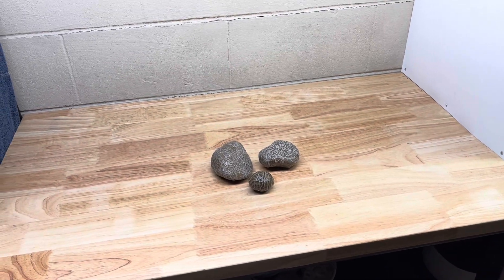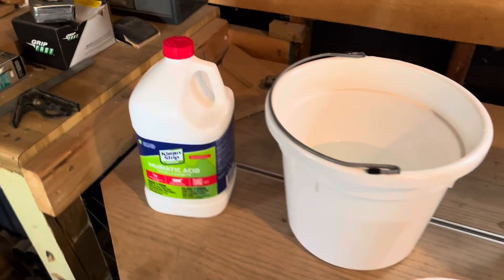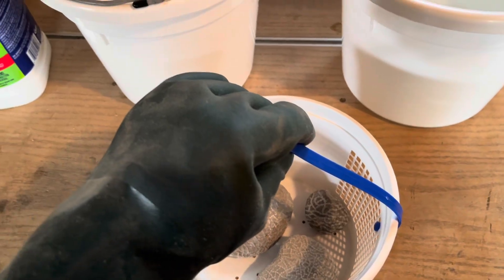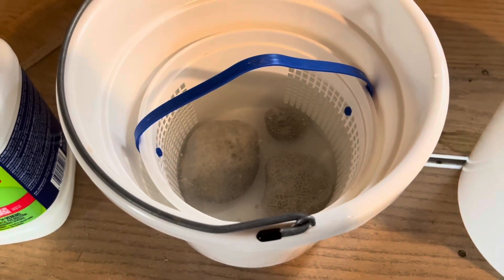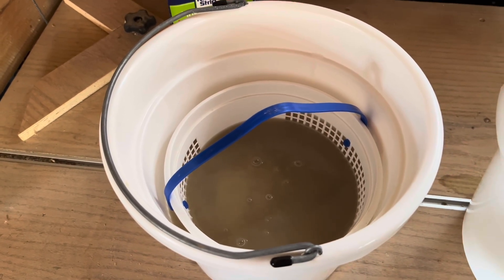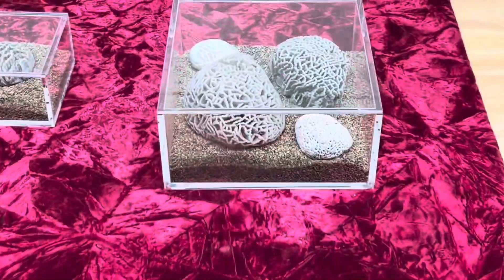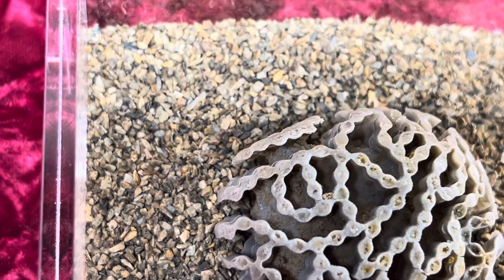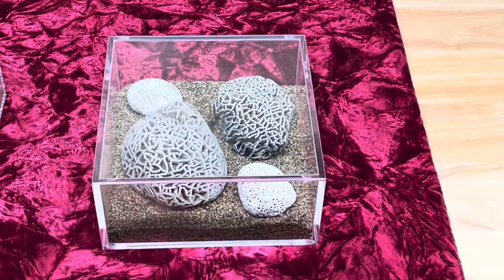Sunday Special! | Halysites vs Muriatic Acid!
Putting 3 very full chain coral fossils in muriatic acid to melt out the matrix!